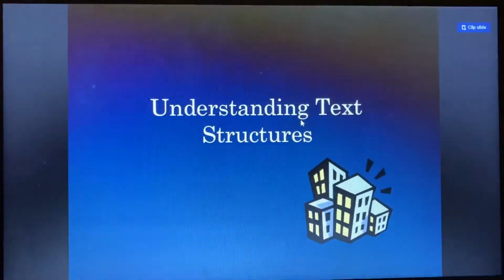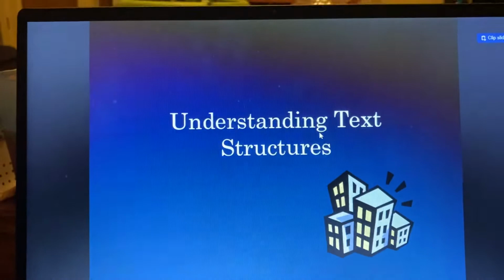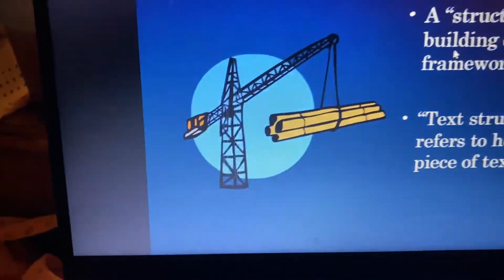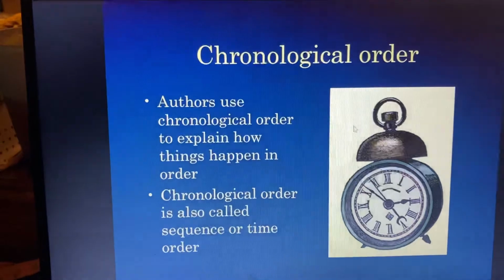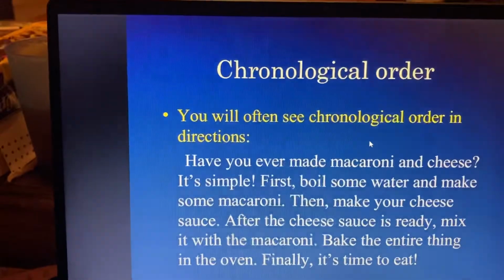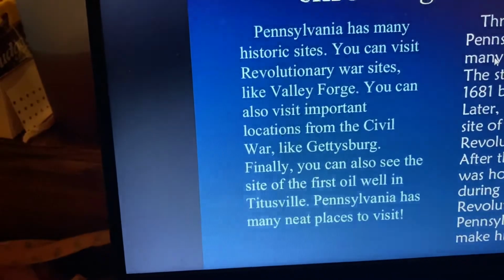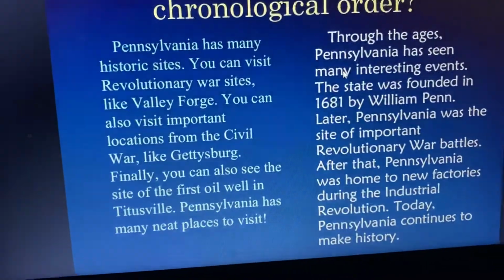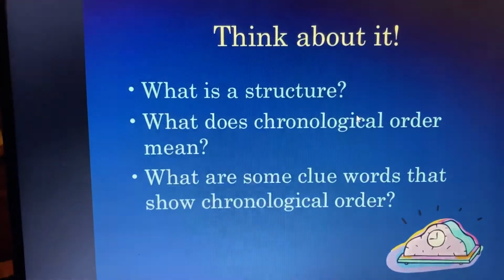Reading 1 Chronological Order